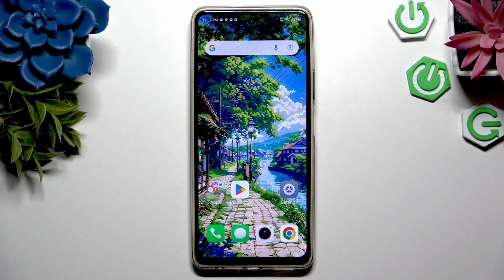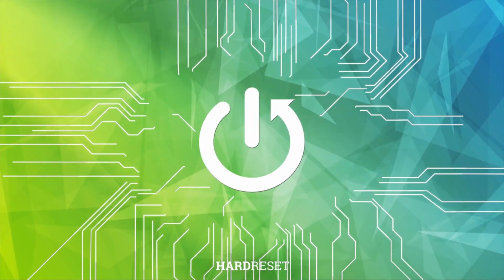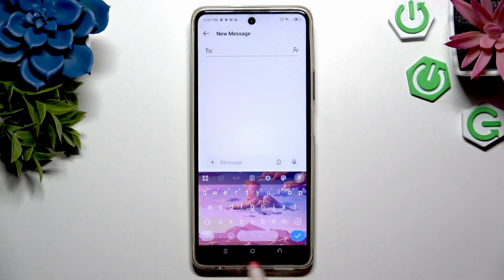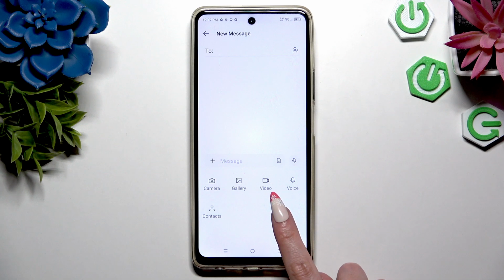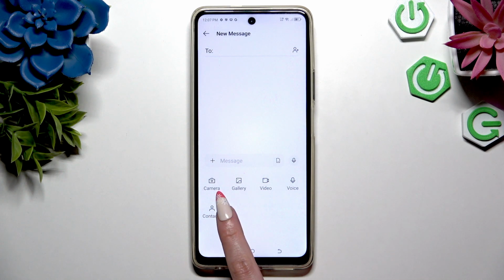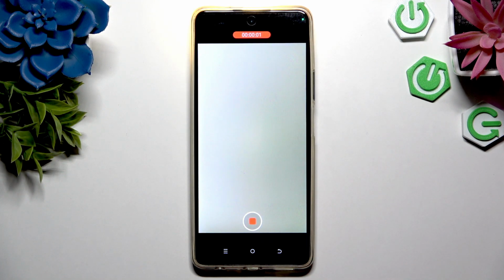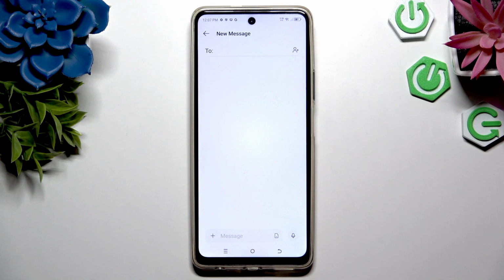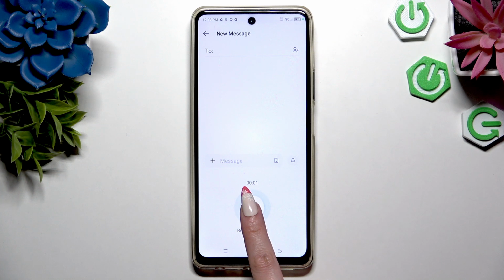TECNO Spark 20P – Add Audio, Music, or Video Files to a Text Message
Learn how to add audio, music, or video files to a text message on your TECNO Spark 20P. In this step-by-step video, we show you how to attach media files to your SMS or MMS using the Messages app. Whether you want to send a recorded voice message, share a video from your gallery, or capture a new video directly in the chat, this guide will help you make your messages more engaging. Follow along to discover the easiest way to send audio and video files with your TECNO Spark 20P and enhance your messaging experience.

How to add audio or music files to a text message on TECNO Spark 20P?
How to send a video file in a text message using TECNO Spark 20P?
Where is the option to record and attach audio in TECNO Spark 20P Messages app?

0:00 Introduction
0:10 Open Messages app and select chat
0:20 Add video file to text message
0:35 Record and attach a new video
0:50 Record and add audio file
1:05 Send your message